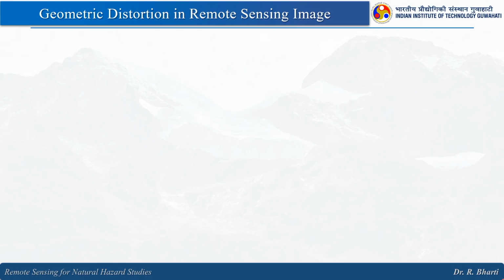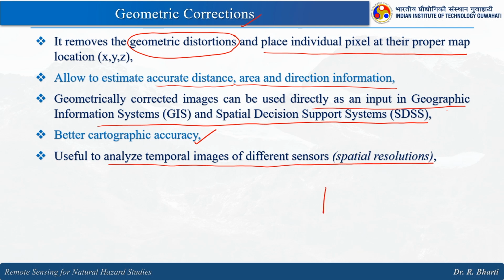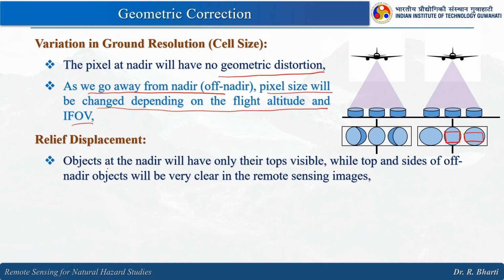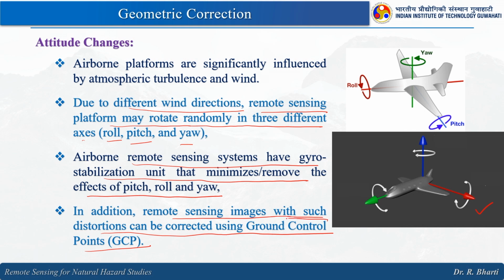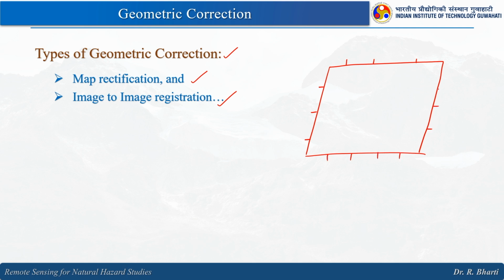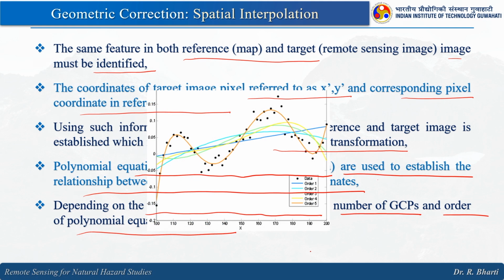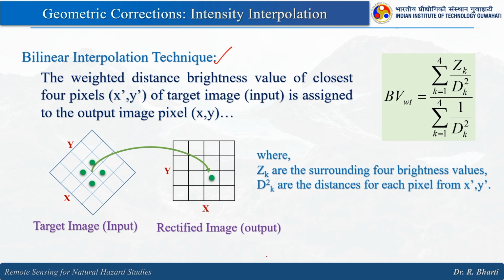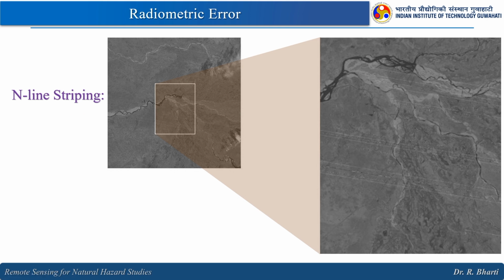Lecture 3b: Errors in Remote Sensing Part B